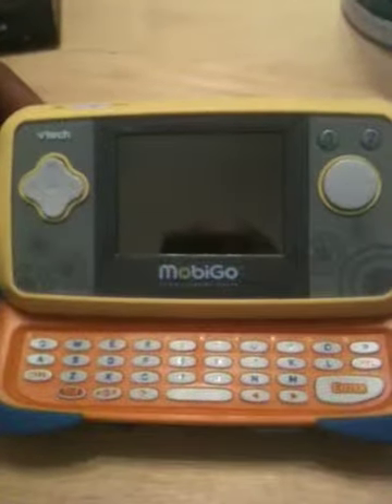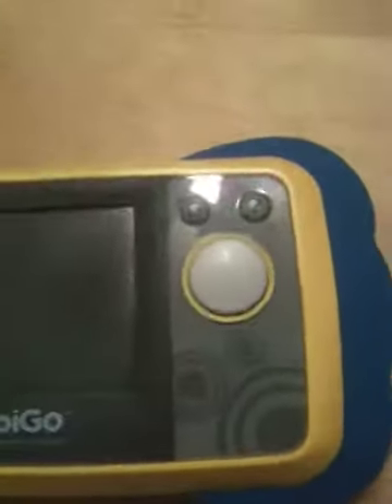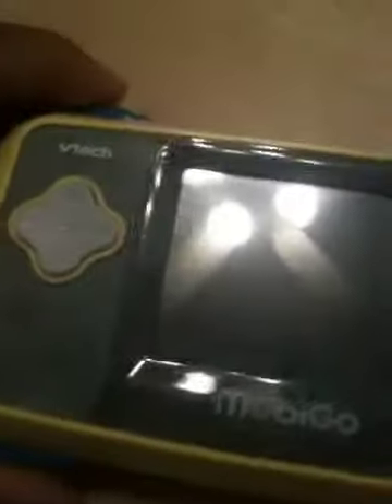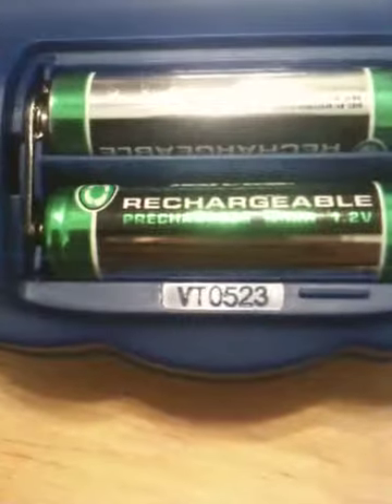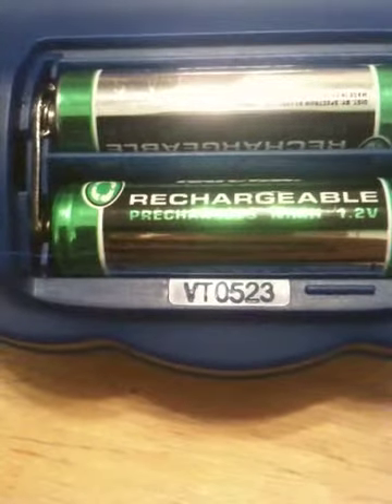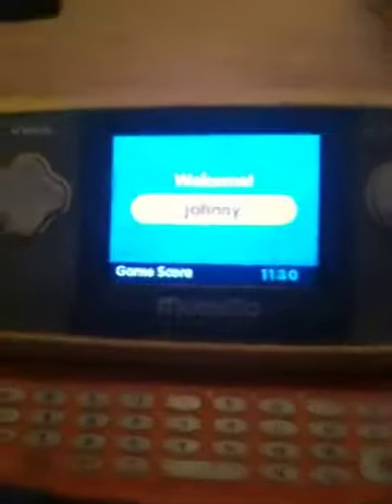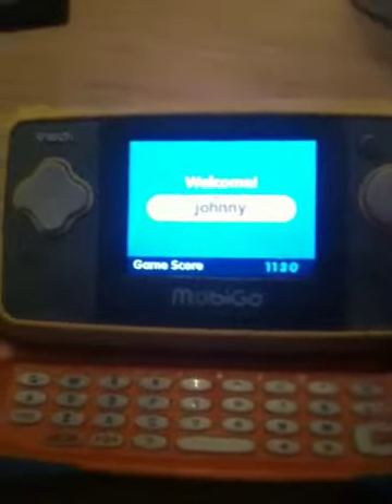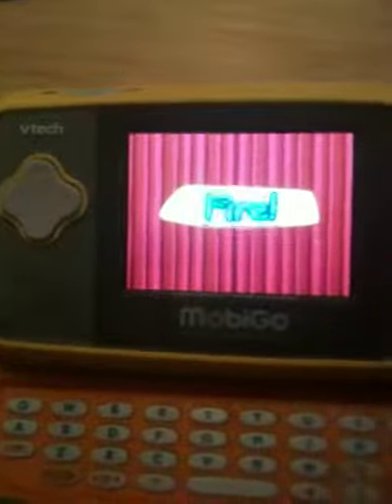Mobigo vt0523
eBay